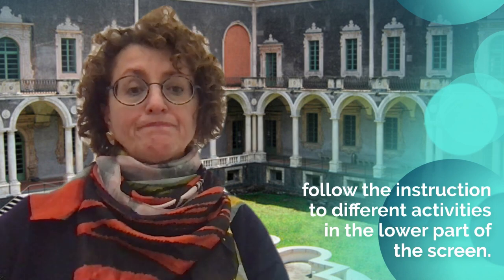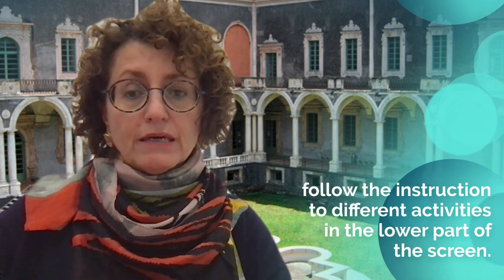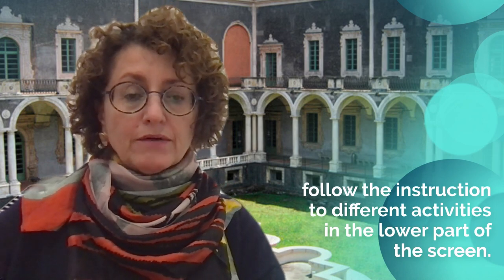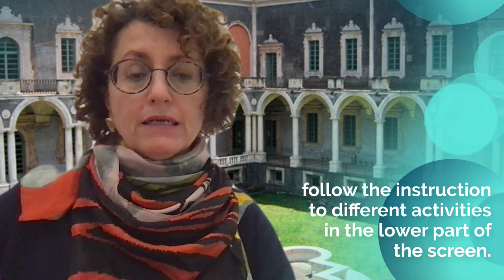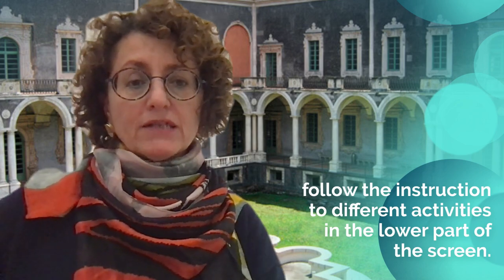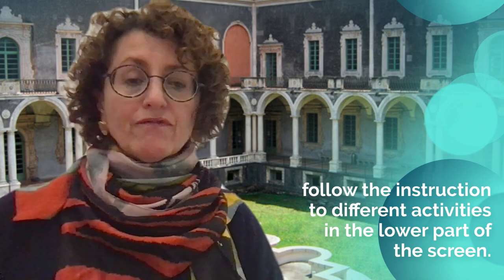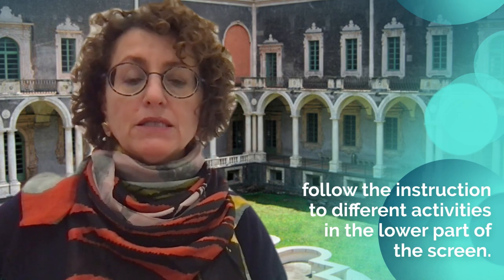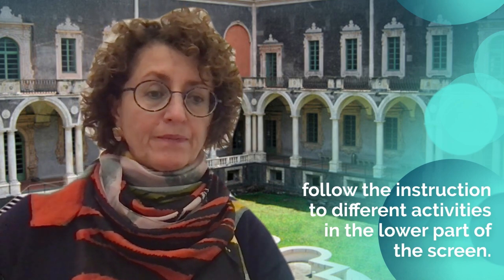NOOC 2: Collaborative and Research Methodologies | Structure and guidelines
The video is part of the of the NOOC "Collaborative and Research Methodologies" and this lesson is "Structure and guidelines".
The video author is Prof. Renata Gambino from University of Catania, Italy.